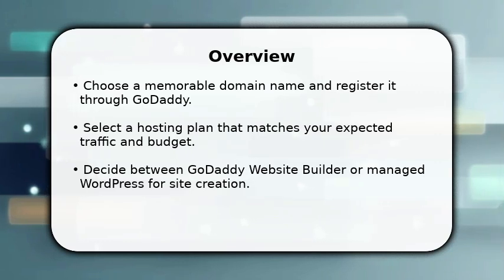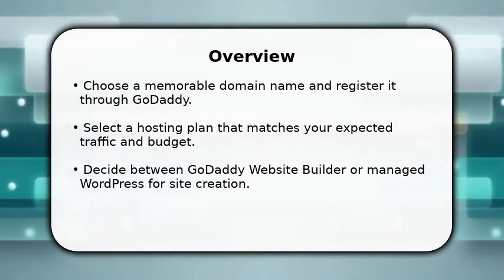How to Create Website Using Godaddy (updated)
How to Create Website Using Godaddy (updated) | 🔒 Surfshark VPN Deal — Stay private and secure. $1.99/mo + 3 Months Free ▸

Learn the step-by-step process of creating a website using Godaddy hosting services. This video guide covers essential tips for site setup, domain registration, choosing a suitable plan, and adding your content to make it live on the internet.

create website, Godaddy hostings, domain name, website hosting service, step-by-step guide, site setup, choose a suitable plan, add your content